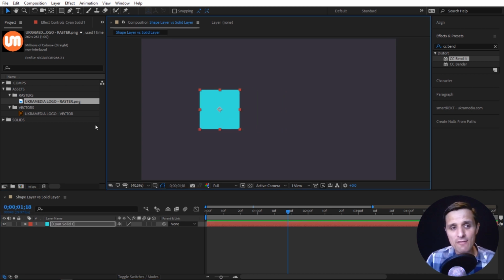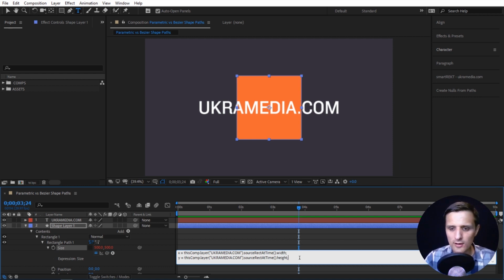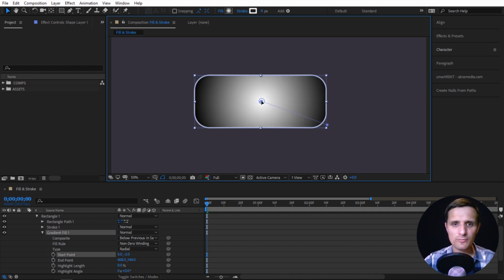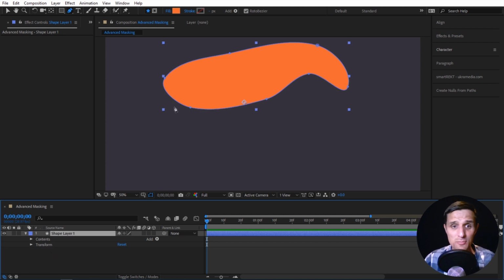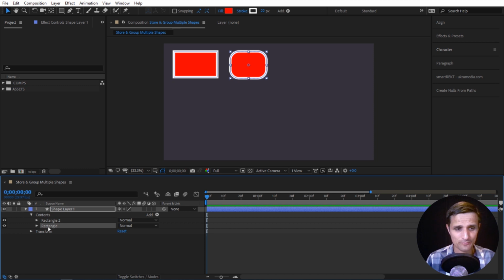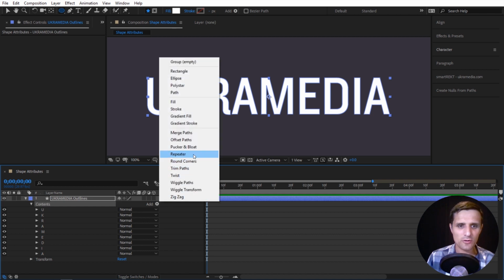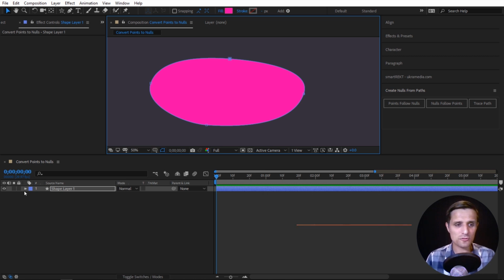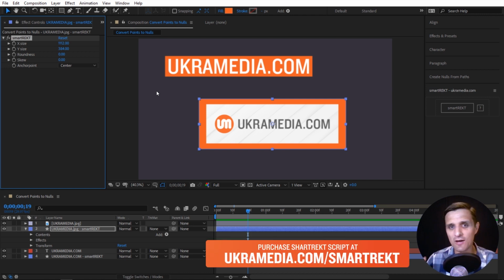Shape Layers in After Effects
In this video tutorial, I will go over Shape Layers in After Effects.

00:05 Vectors vs Raster
02:46 Shape Layer vs Solid Layer
06:36 Parametric vs Bezier Shape Path
11:02 How to Open Shape Path
11:31 Bezier vs RotoBezier
13:04 Fill & Stroke
17:21 Center Anchor Point in New Shape Layer
18:18 Advanced Masking
19:52 Convert Text & Vector Layers into Shape Layers
20:55 Move Paths Between Illustrator & After Effects
22:11 Working with Multiple Shapes
28:35 Shape Attributes
34:56 Convert Points to Nulls
37:49 smartREKT